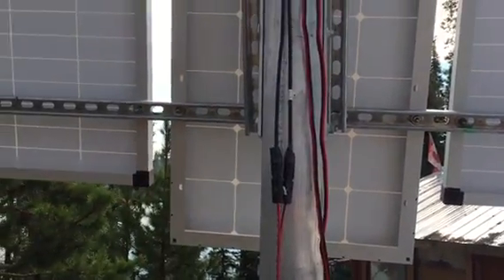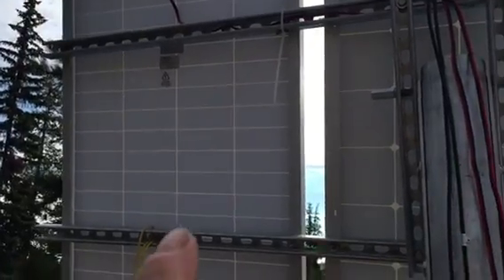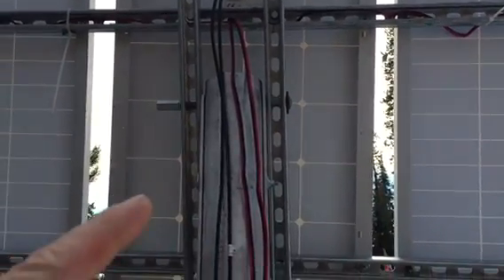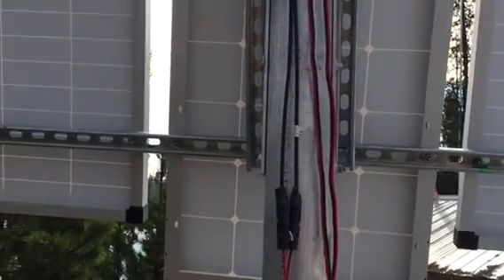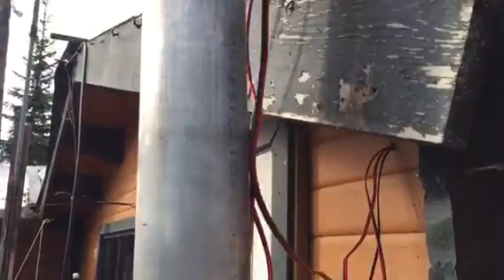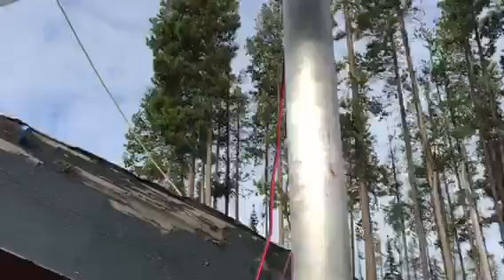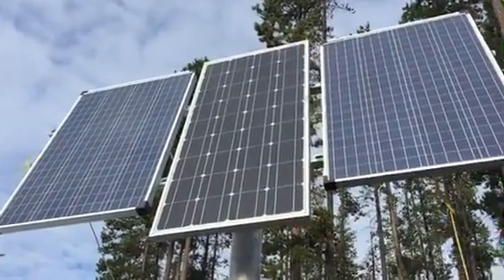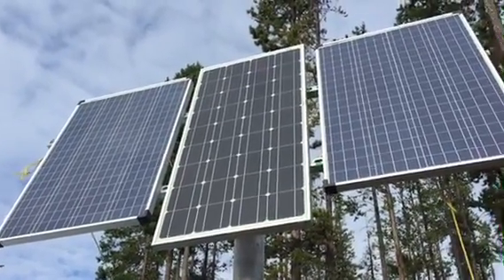DIY Solar Panel Update: 3x Panels & Mount Made from UniStrut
This project was started with the purchase of two new, 100 watt, solar panels. It was a heck of a deal... $349.00 for the pair. Just happens to be enough money in the YouTube bank account to cover the expense. The design of the solar mount was based on commercial made mounts. I used UniStrut as the core material. Easy to work with, a bit heavy, but reasonably priced ($20.00/10 foot section). The  mast was 4.5” in diameter (opps! said 6” in the video) and it sits on top of a section of PVC pipe. The PVC pipe has been heated up with a torch too make it flexible and slid over a sturdy wooden pole. It sits on a concrete deck pier under the deck.
Overall, a great upgrade to the previous set up. 300 watts over the previous 100 watts. Will really help to charge up the battery bank.